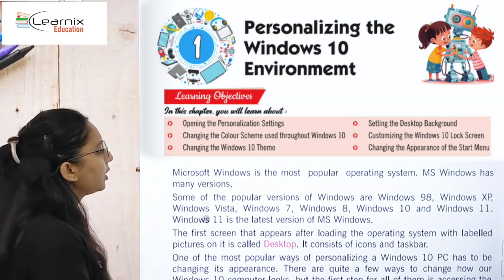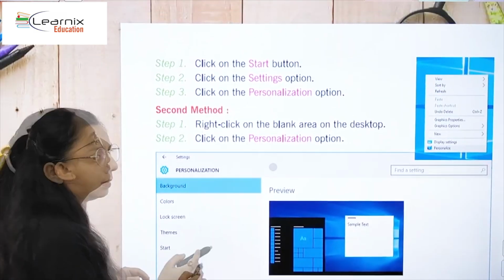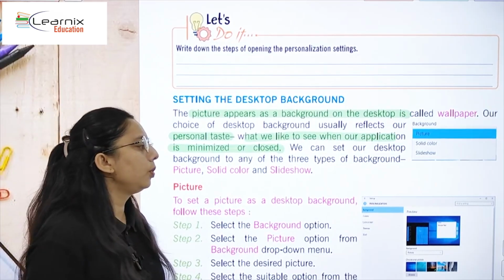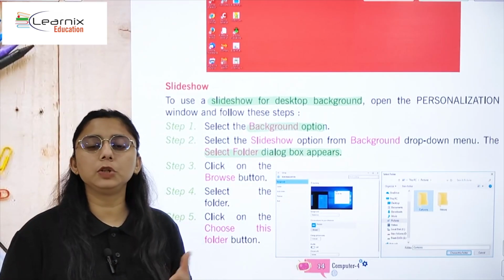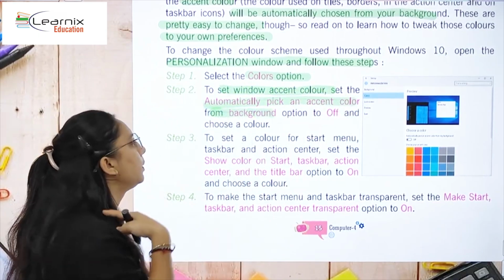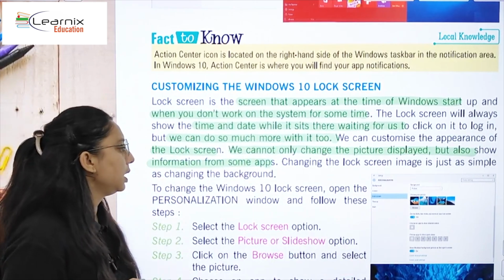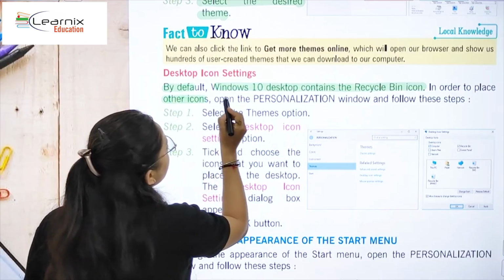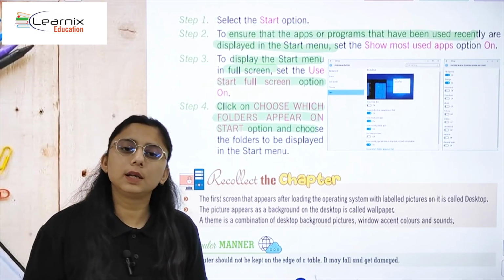COMPUTER-4 | CHAPTER-1 : PERSONALIZING THE WINDOWS 10 ENVIRONMENT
COMPUTER Class-4 Video Book  ''PERSONALIZING THE WINDOWS 10 ENVIRONMENT"